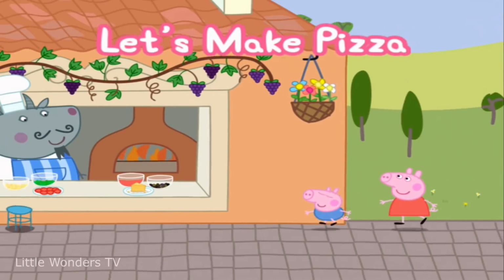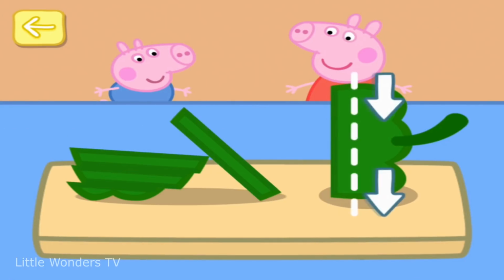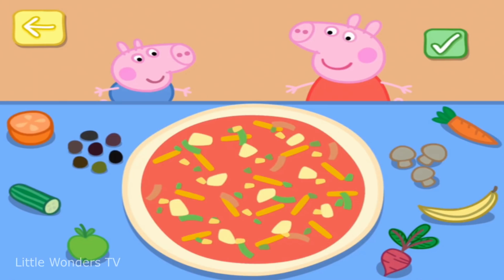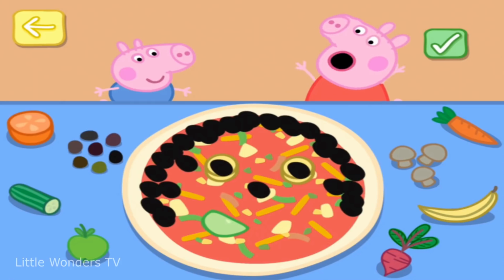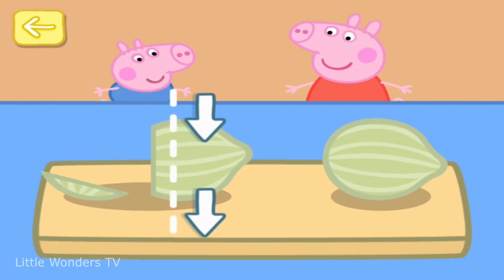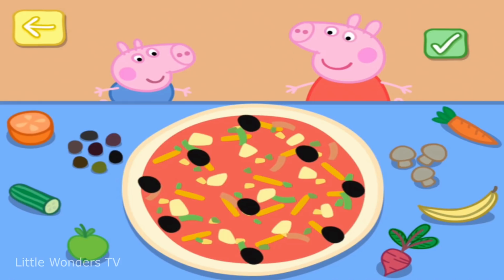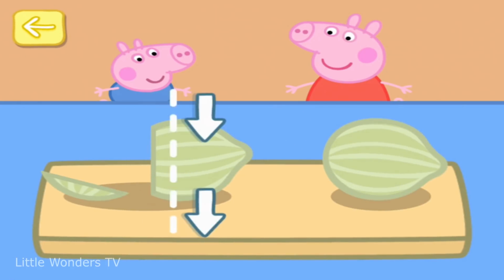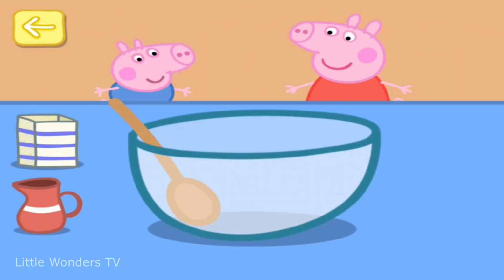Peppa Pig's Holiday Gameplay: Lets Make Pizza with Peppa Pig & George Pig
Peppa Pig's Holiday - Lets Make Pizza with Peppa Pig & George Pig. .